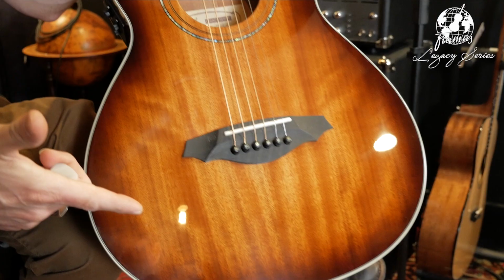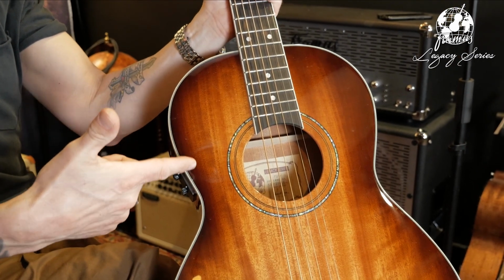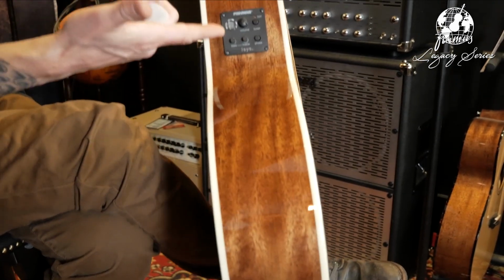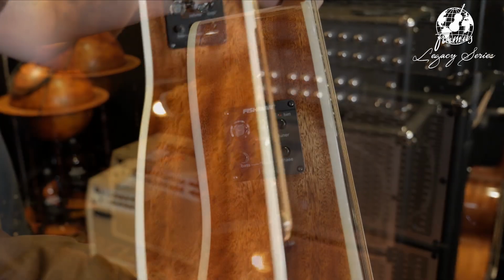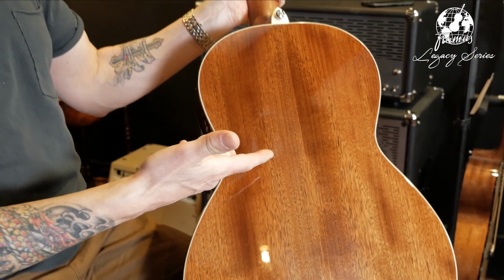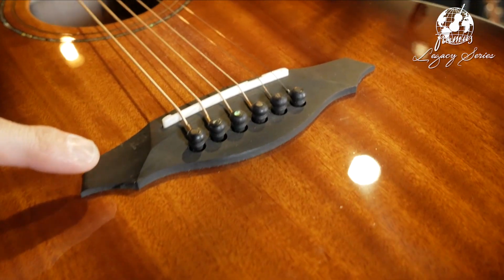Framus Legacy Acoustics - PARLOR FP14 Demo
The Framus Legacy Parlor FP14 acoustic in a demo with Dave Baker from Framus & Warwick USA (plugged and unplugged).